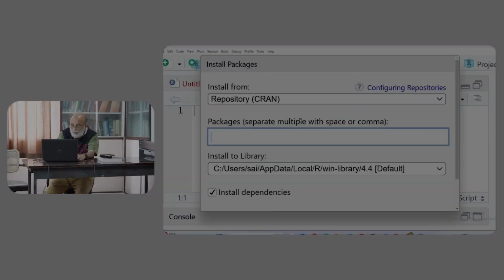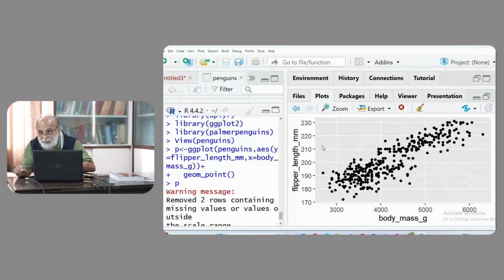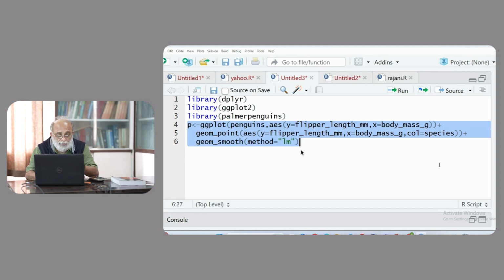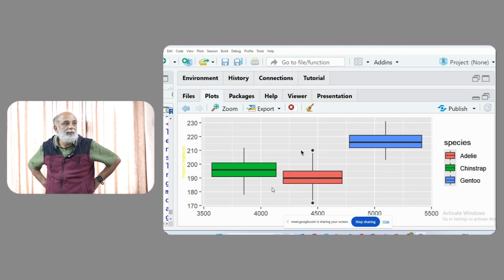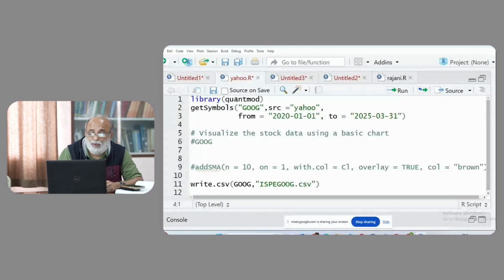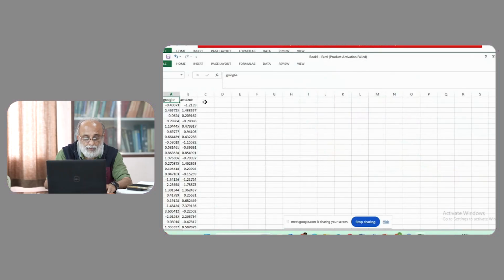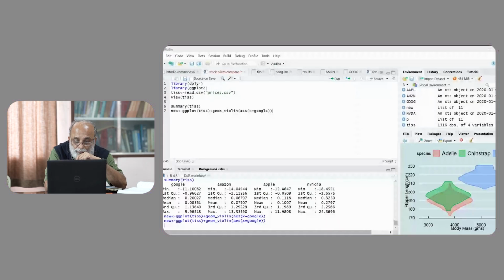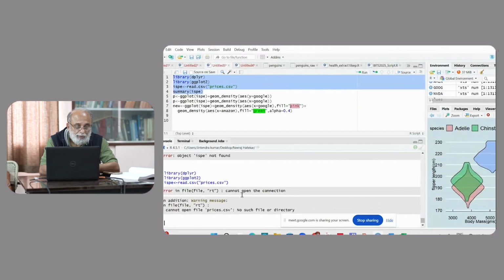SESSION 02 28th SEP 1 Final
Second session in the ISPE lecture series